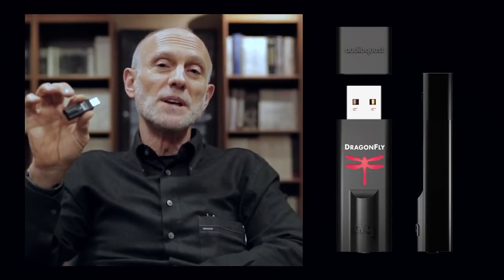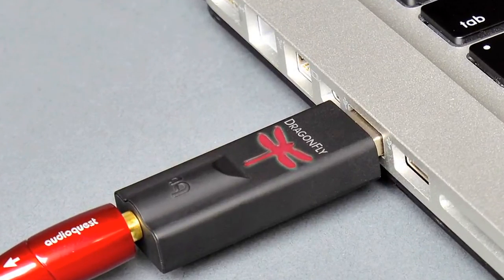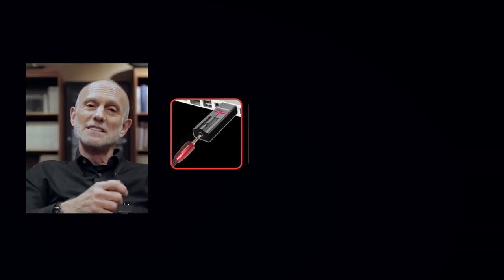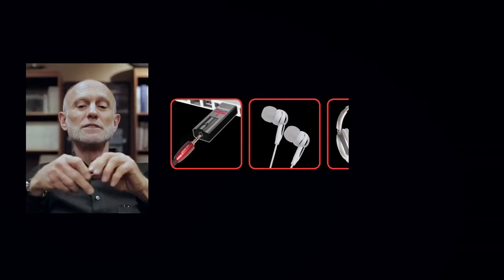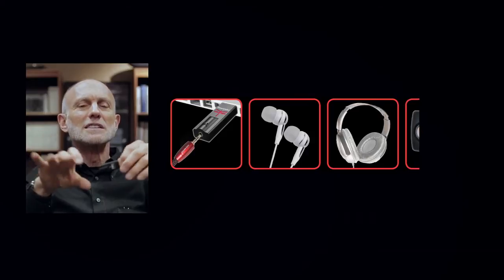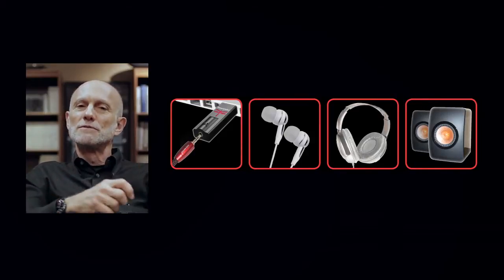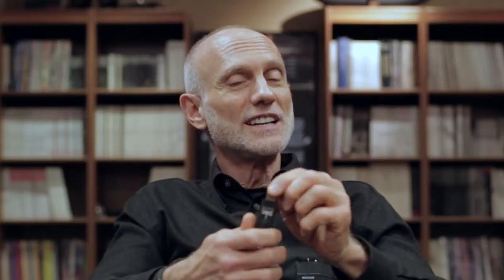AudioQuest Tour, Part V: DragonFly: An Intelligent Cable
In Part V of our video tour, we meet again with Bill Low, who tells us about the origins of our DragonFly USB DAC + headphone amplifier and explains the seemingly ironic advantages of a product that has no cable.